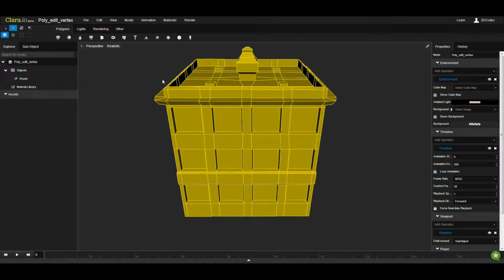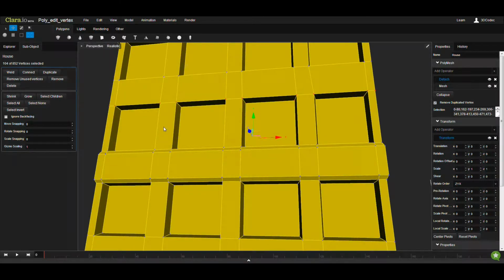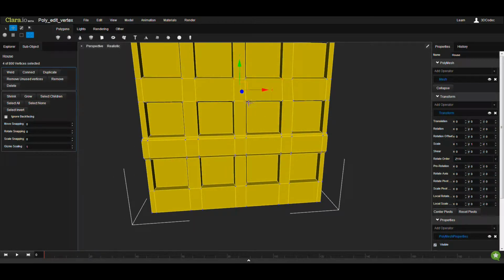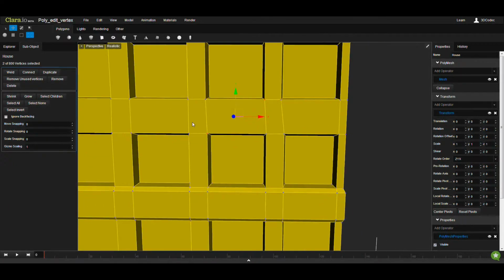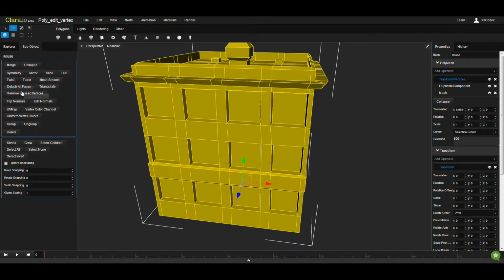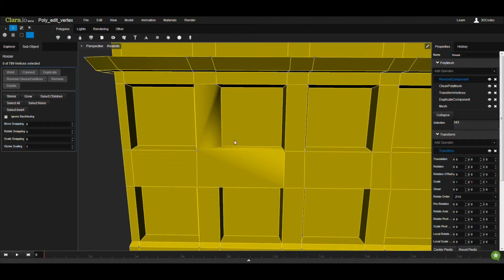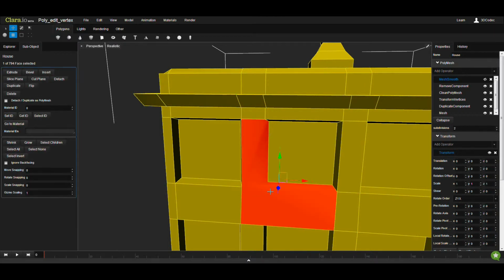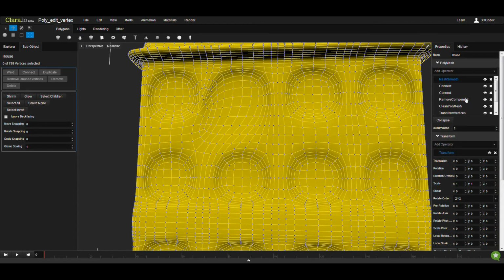Clara.io: Vertex tools in 3D modeling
Tutorial about vertex tools for poly editing in (The free browser-based 3D modeling and animation tool